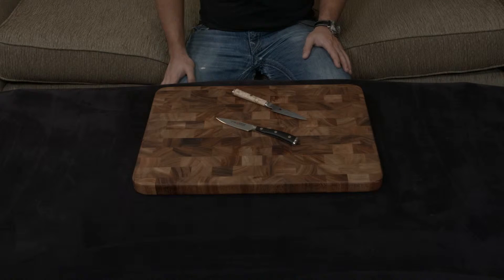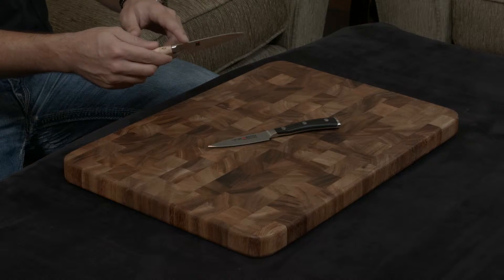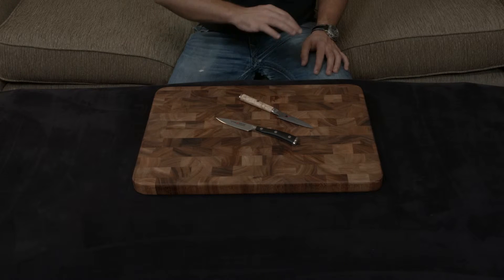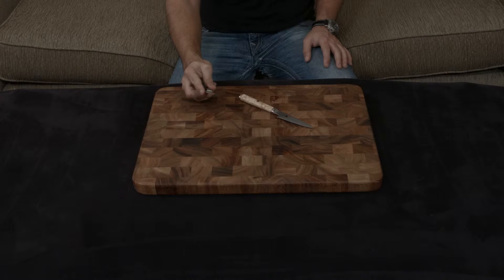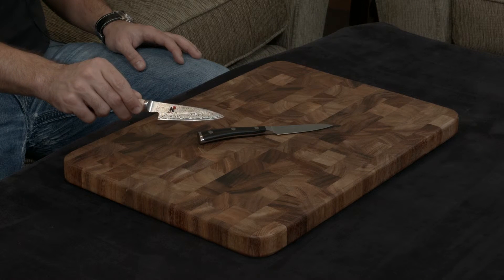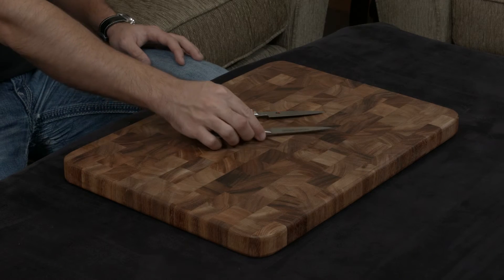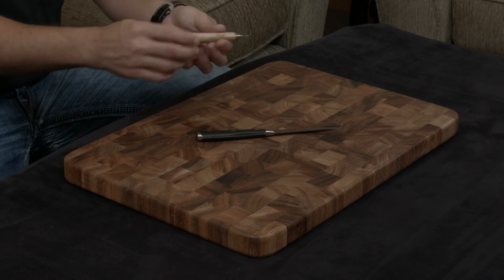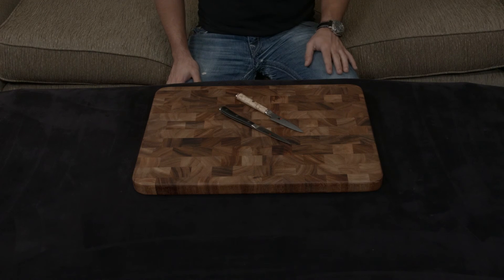Miyabi Birchwood vs Wusthof Ikon — Paring Knife.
— Insane Discount on the Miyabi Birchwood Paring Knife.
— Insane Discount on the Wusthof Ikon Paring Knife.

The Miyabi Birchwood line is Miyabi’s highest end knife line. It uses SG2 steel with a hardness of 63 for the blade and then further wraps either side with 50 layers of stainless steel, creating one of the most jaw-dropingly gorgeous damascus patterns you’ve ever seen. The blade is ground down to an insanely sharp 9 degree angle and the handle itself is made of birchwood— a wood originally used for million dollar faberge eggs.

The Wusthof Ikon is Wusthof's flagship, top-tier line. It uses their proprietary 58 hardness steel and is ground to an insanely sharp 14 degree angle. A full tang and extremely ergonomic handle finishes the knife off and makes it a pleasure to use.

In this video, I compare and contrast the Miyabi Birchwood Paring Knife to the Wusthof Ikon Paring Knife and give my thoughts.